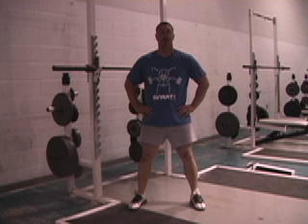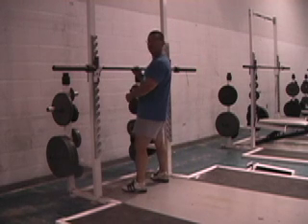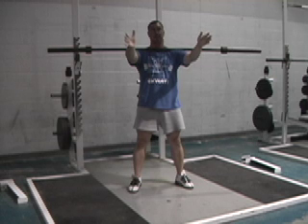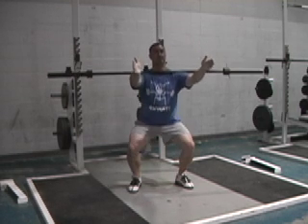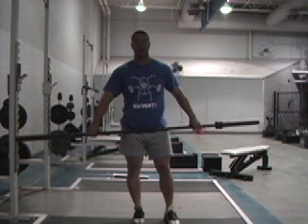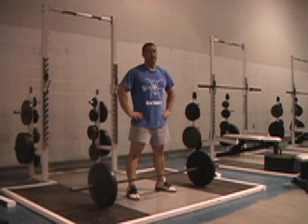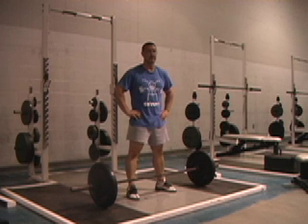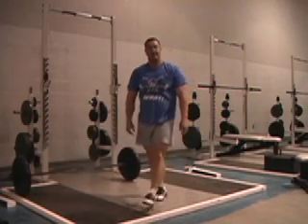Squat Rx #9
JV (Askem) Squat & the overhead squat technique are discussed